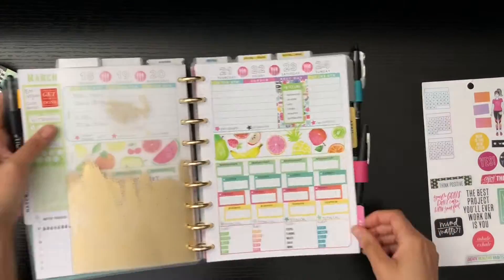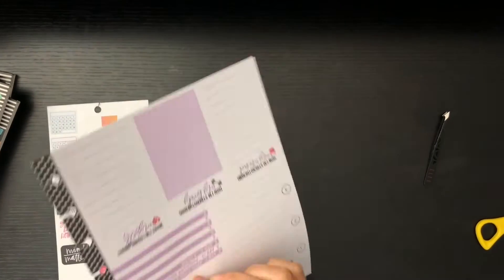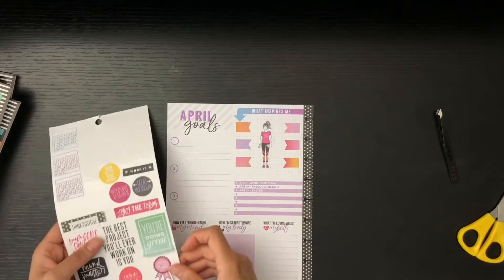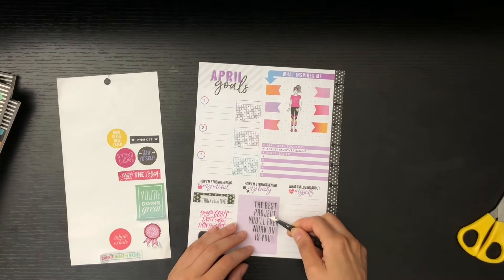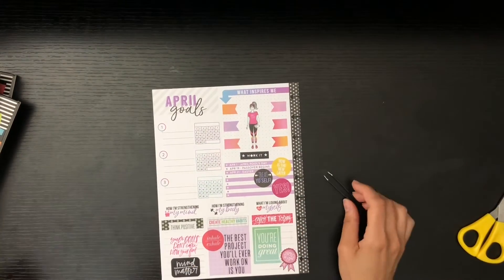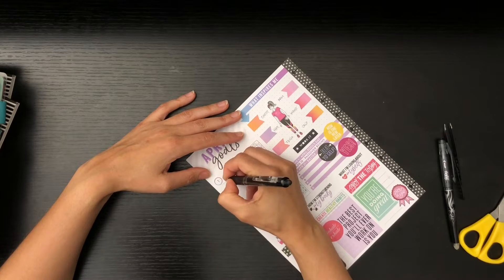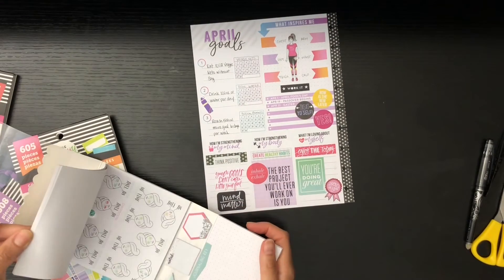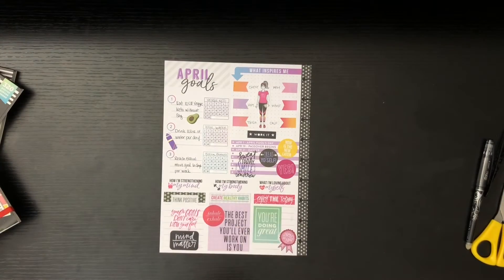April Health & Fitness Goals :: Plan With Me :: Happy Planner Healthy Hero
Time to set (and crush) next month’s goals! Let’s map out our health and fitness plan for April 2019.